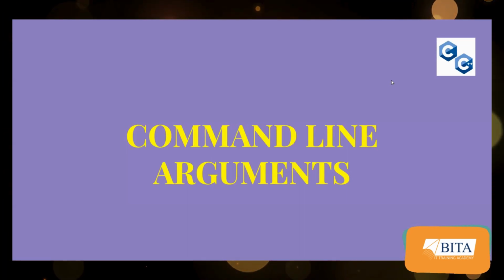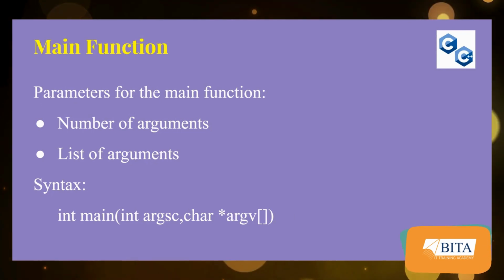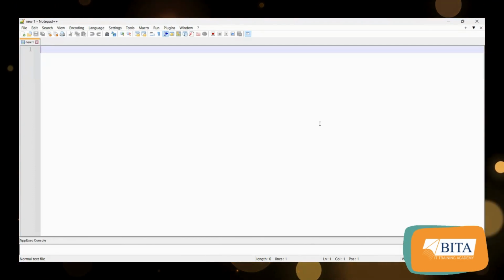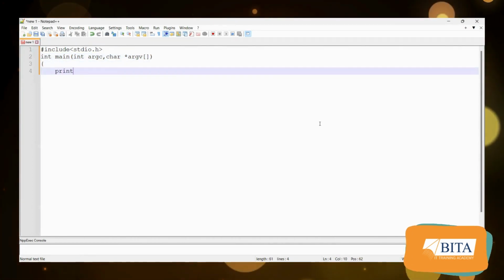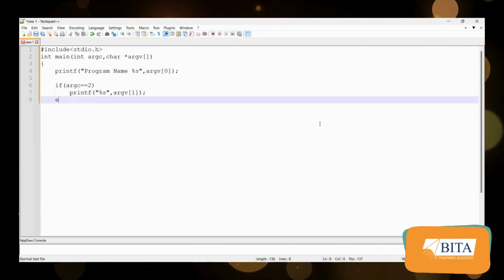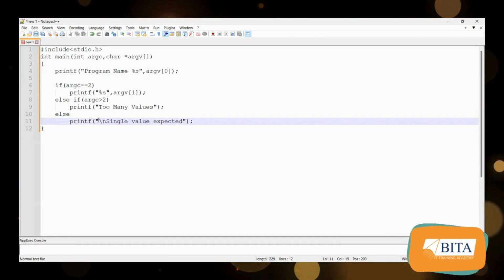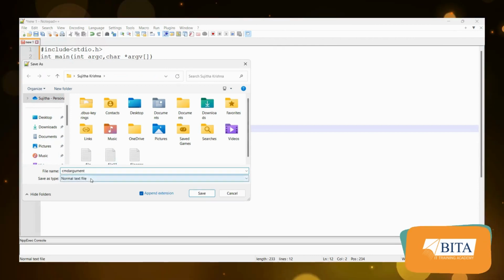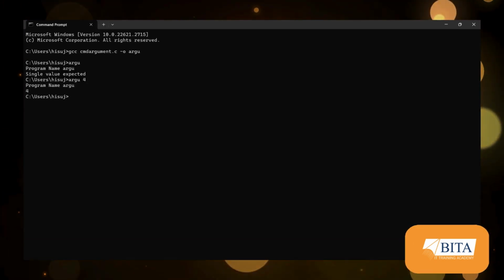Command Line Arguments in C| C Command Line Argument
This video explains about the main function , its arguments that it can accept. The command line arguments, their usage and advantages are also explained.

• Affordable Cost
• Real-time examples

basics of c programming language,c programming basics,basics of c,c language ,basics of c,c programming for beginners,c tutorial,c programming,easy c programs for beginners,beginner c programming, loop in c program, c loop while, for loop in c programming, using loop in c programming